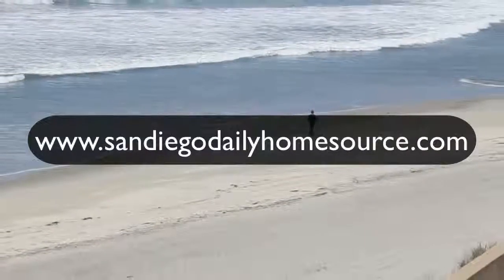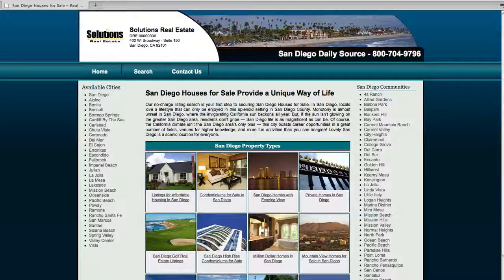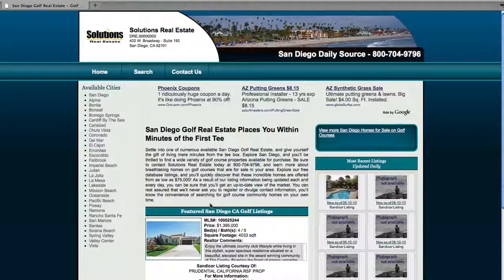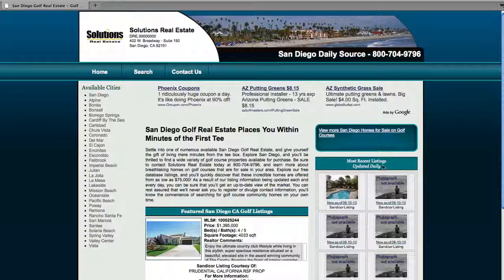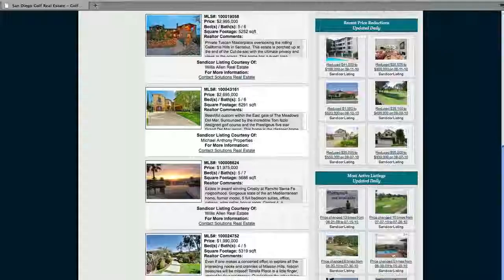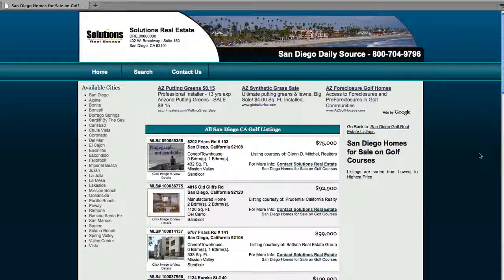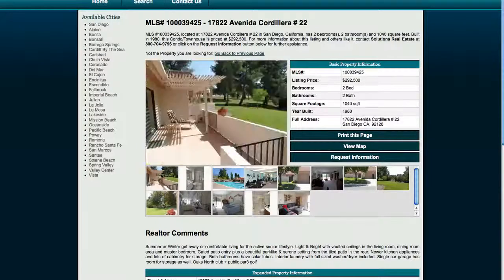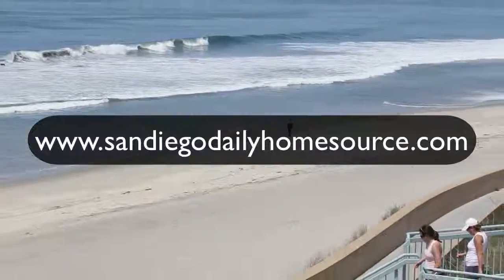San Diego Private Home Listings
Searching for homes located in any county of San Diego has never been easier and we invite you to come check out all of the available listings.